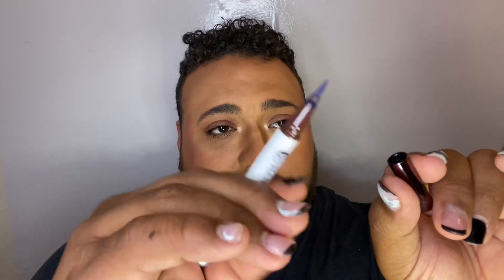New @hankandhenry Mystery Box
Links|Codes